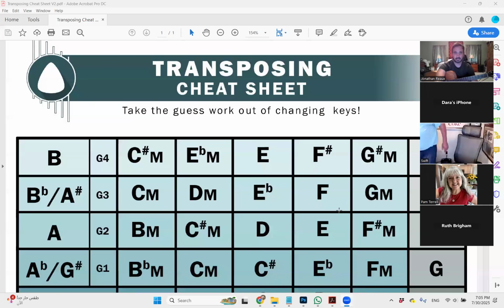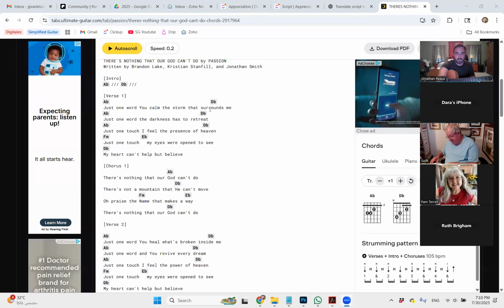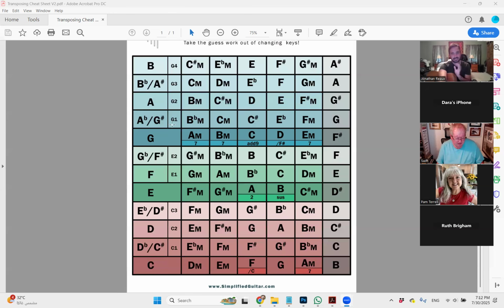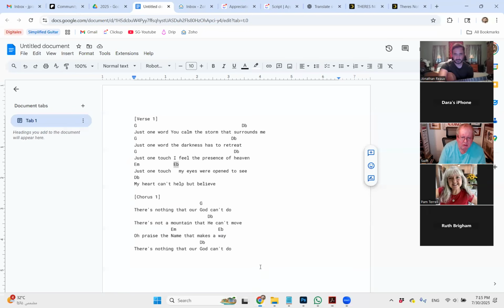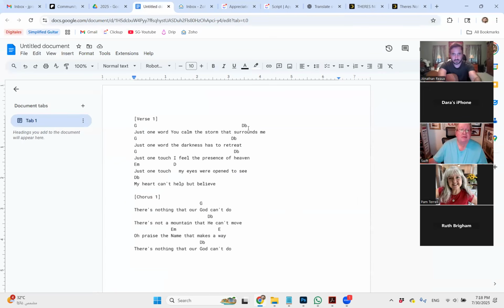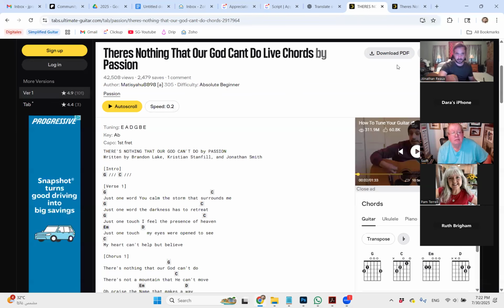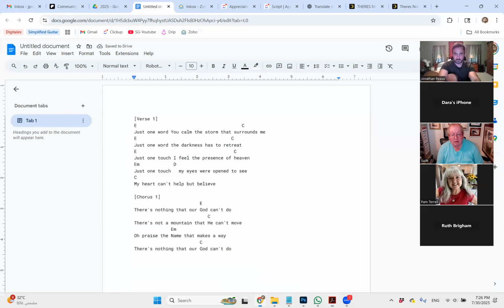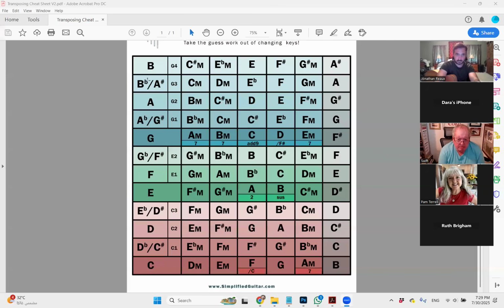Transposing Made Easy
⭐ DOWNLOAD THE TRANSPOSING CHEAT SHEET

If you've ever gotten stuck trying to change the key of a song on the fly, or maybe you’ve seen a chord chart in a weird key and thought, “How in the world do I play that?”, then this is the lesson for you.